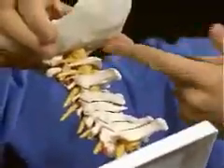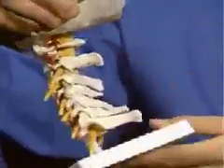WVEC Dialogue Liebell Hypertension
Dr. Donald Liebell discusses the connection between the upper neck (cervical spine) and hypertension (high blood pressure). Lasalle Blanks on WVEC-TV, Norfolk, Virginia.